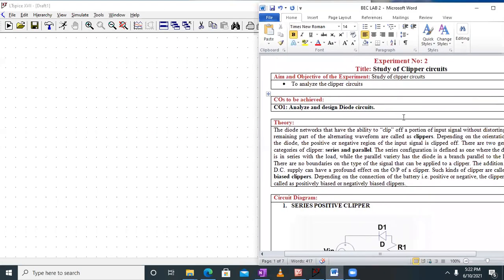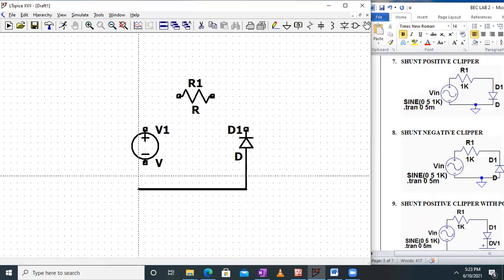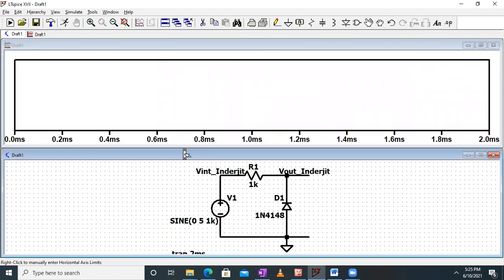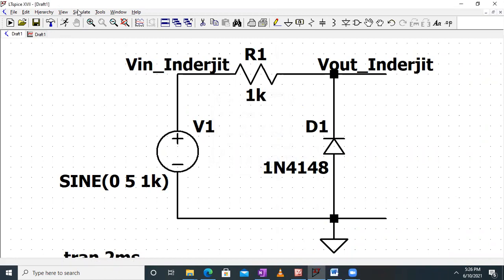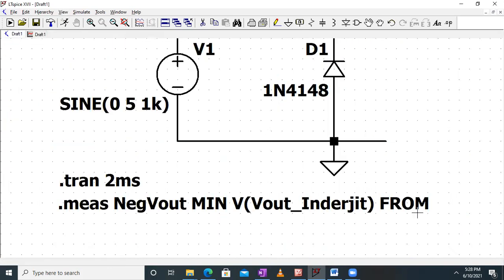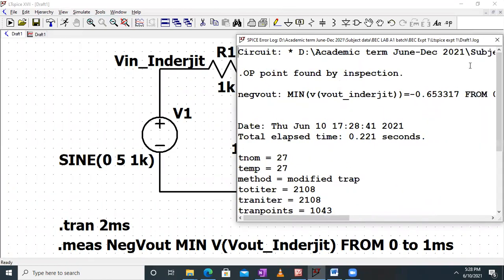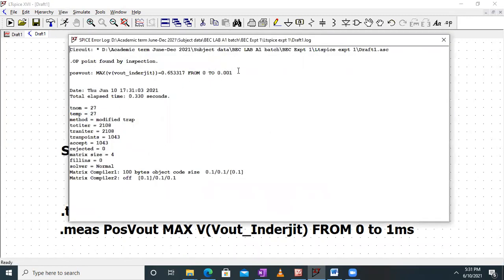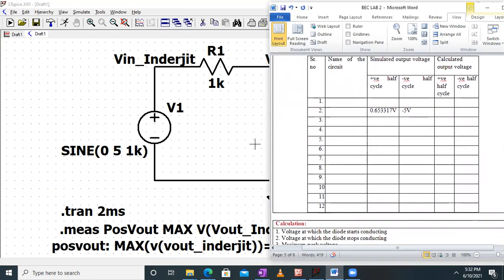Simulation of Diode clipper circuit and use of .meas in LTspice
BEC LAB 2 session covers the following topics:
1. Simulation of diode clipper circuit with input-output waveforms and VTC curve in LTspice
3. Using .Meas statement to calculate measure peak positive value or peak negative value of output voltage in LTspice